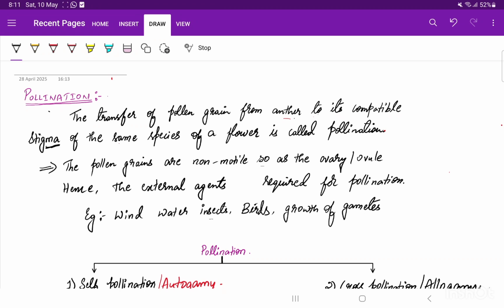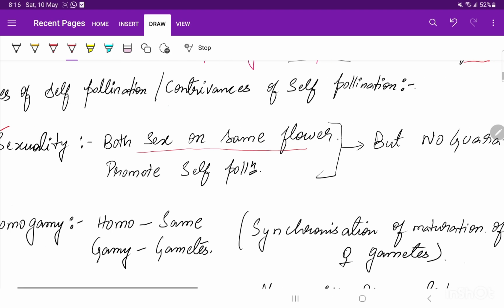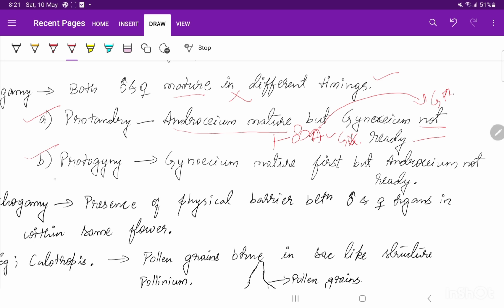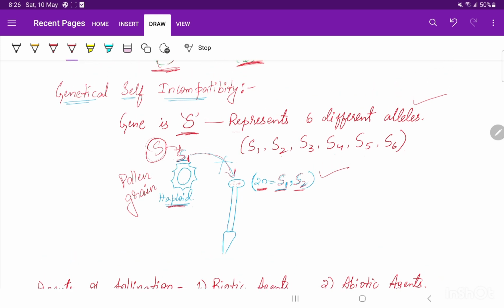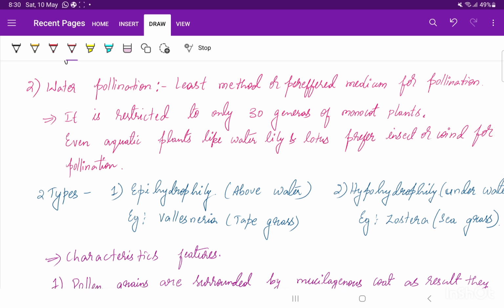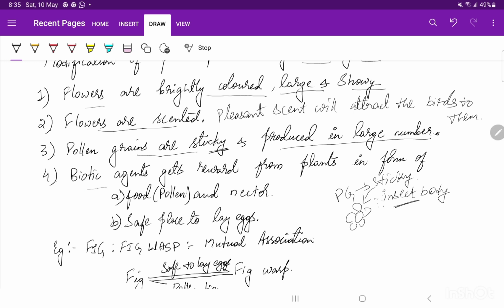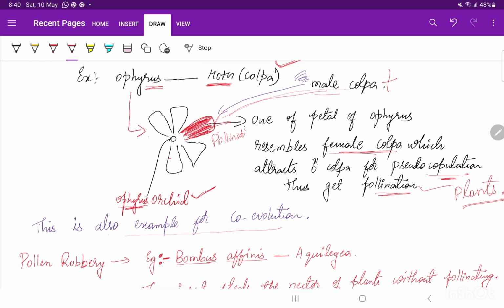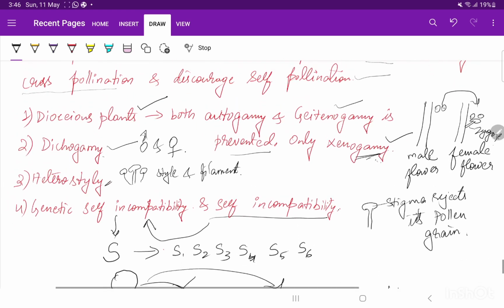Class -12- Biology Chapter 1-Sexual Reproduction In Flowering Plants (Part-3)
This part covers the topic Pollination and it's types and agents of pollination.
This is syllabus for CBSE  and State syllabus Of Puc Students.
All explanation is provided in English only.
In case any doubts drop in the comment section.
Notes are available on demand.
Please Provide your feedback.